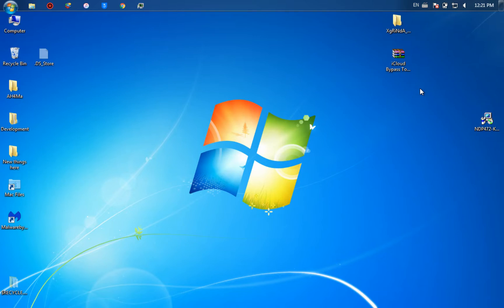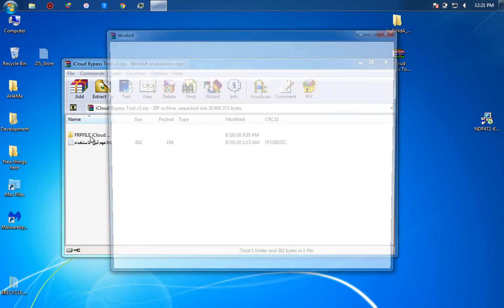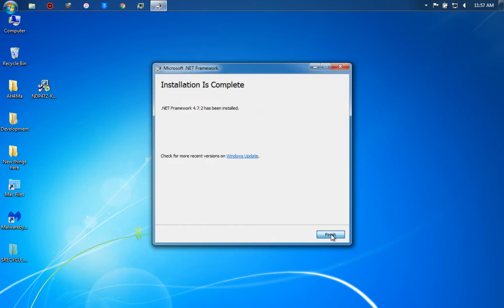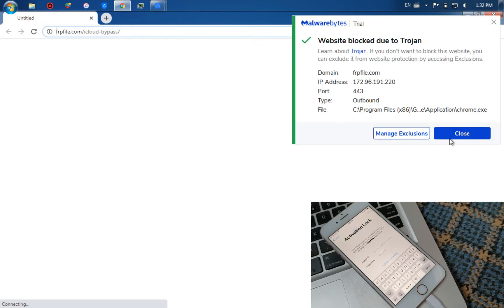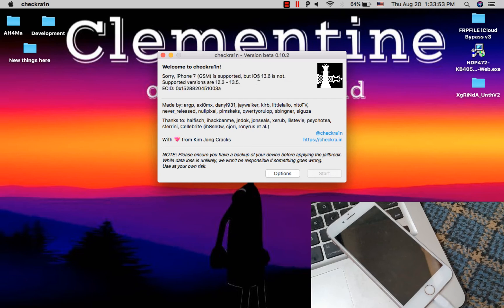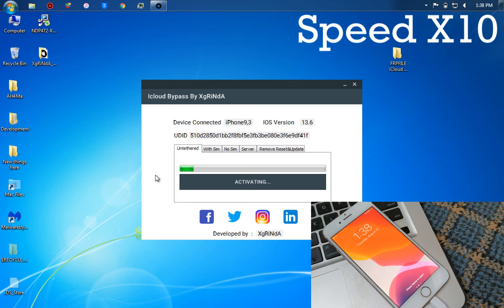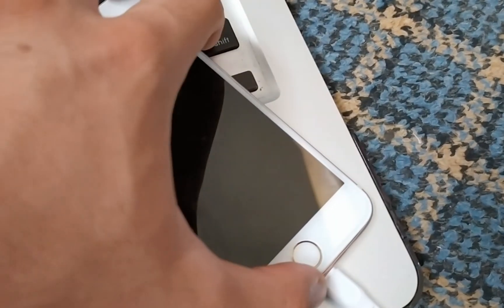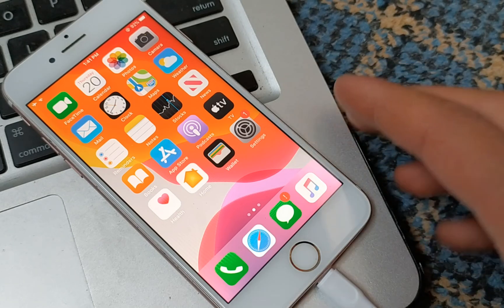FREE Untethered iCloud Bypass For Windows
Try Tenorshare Activation Lock Remover Tool ) to Bypass iCloud for iOS12/16, It also can Remove iCloud activation lock/ iPhone/iPad Locked to Owner/Apple ID without password.

Hi guys. In this video, I will show you two new tools to bypass iCloud. With These tools you will get untethered bypass for free. In this video I will show you how to use the Windows version.

Download links ⬇️
1- XgRiNdA iCloud Bypass

See also: ♻️
✅ MacOSX 🖥🖱

✮ ஜஜ🔆💜🔆ஜஜ ✮

★═ஜ💠ஜ═✮
Any help from you guys is appreciated 💓

★═ஜ💠ஜ═✮